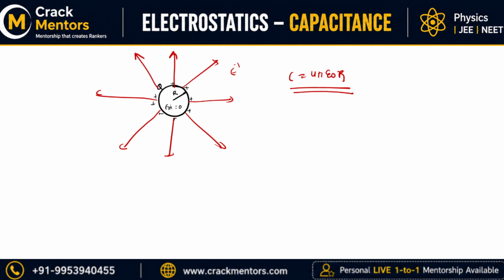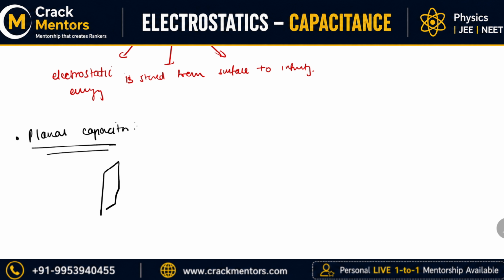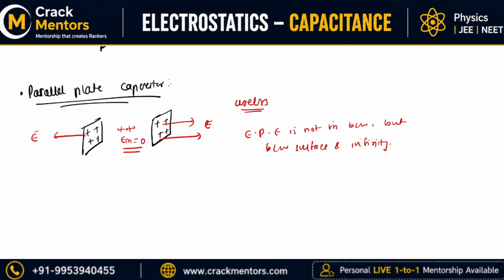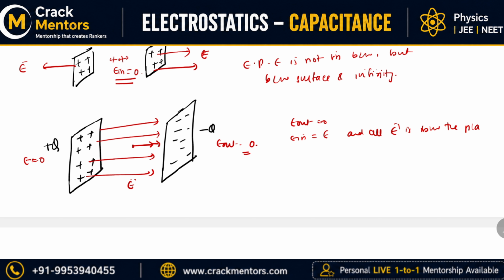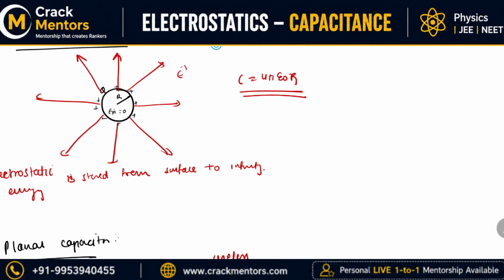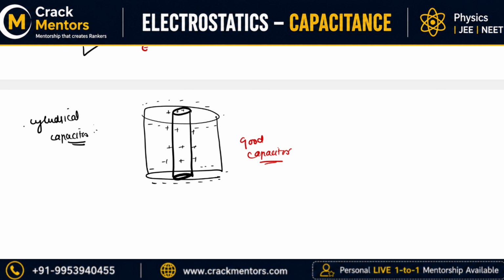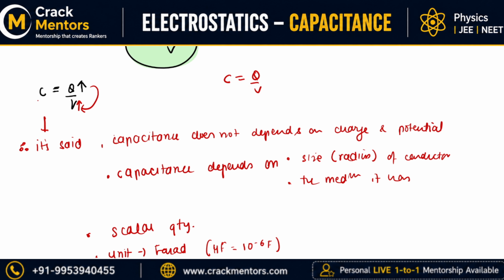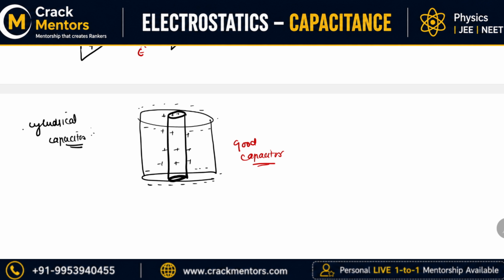Types of Capacitors Explained | Spherical, Parallel Plate & Cylindrical Capacitor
Types of Capacitors in Electrostatics | Class 12 Physics JEE NEET
Spherical, Parallel Plate and Cylindrical Capacitor Explained | Capacitance Class 12

YouTube Description

Learn the different types of capacitors in the Capacitance chapter of Electrostatics. In this video, we explain how capacitors store charge and cover the basic idea of spherical capacitor, parallel plate capacitor and cylindrical capacitor.

Topics Covered:
✔ What is a capacitor?
✔ How capacitors store charge
✔ Types of capacitors
✔ Spherical capacitor
✔ Parallel plate capacitor
✔ Cylindrical capacitor
✔ Capacitance chapter basics

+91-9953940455